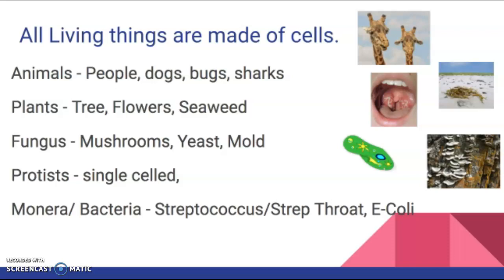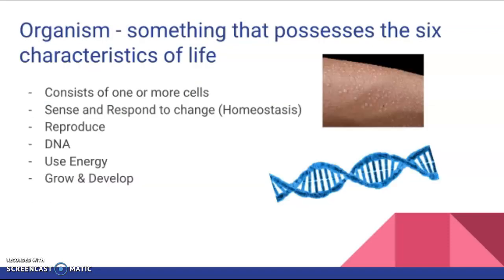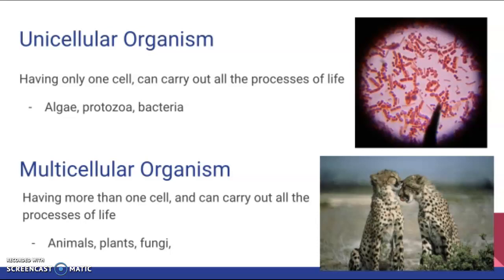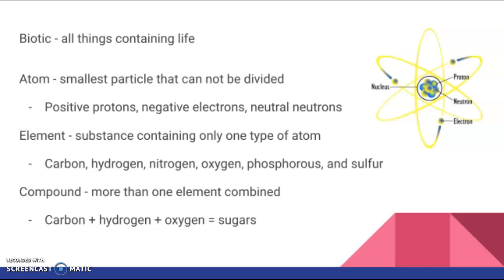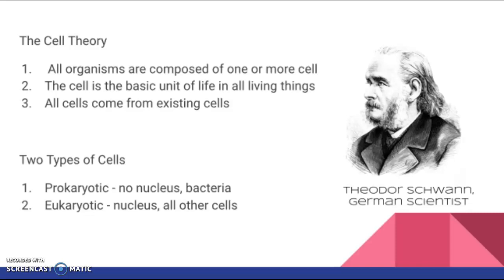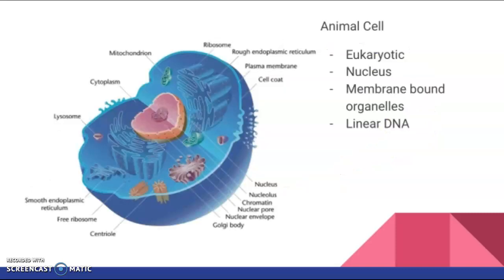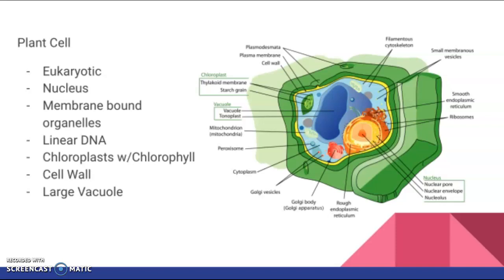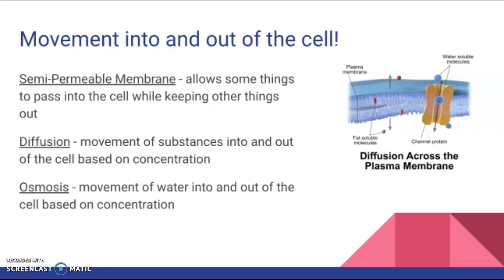LS From Molecules to Organisms